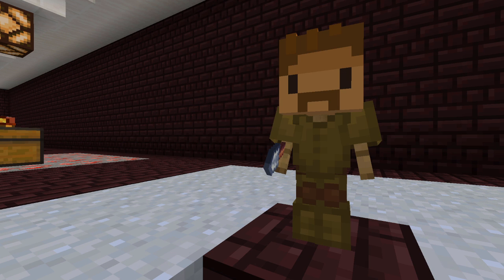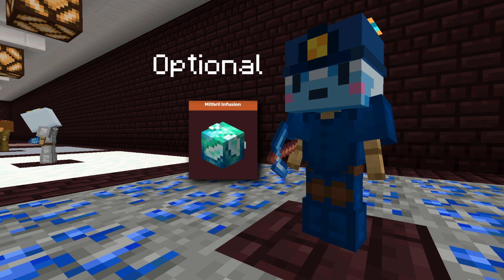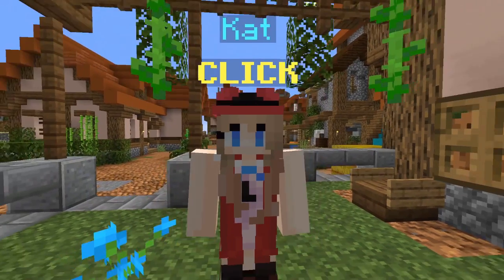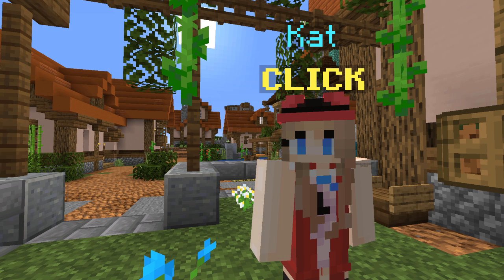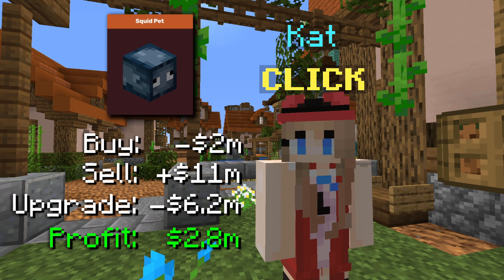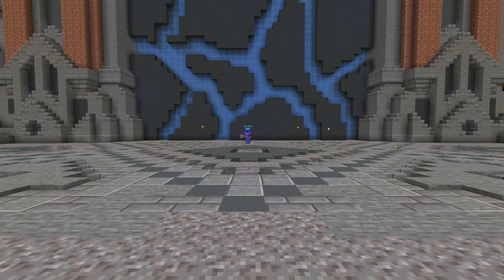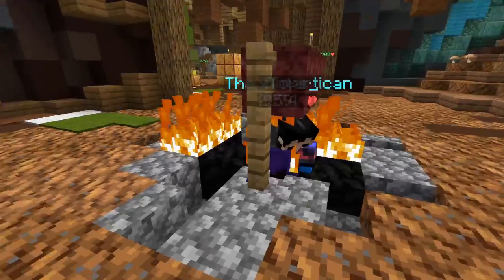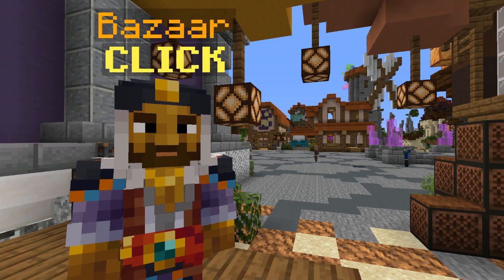Every AFK Money Making Method - Hypixel Skyblock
0:00 - Introduction
0:15 - Bank
0:24 - Minions
2:39 - Forge
3:21 - Booster Cookies
4:15 - Kat
5:24 - AFK Killing Mobs
7:14 - Bazaar Orders
7:54 - Outro

Music in the video:
♪ This Is For You (Prod. by Lukrembo)